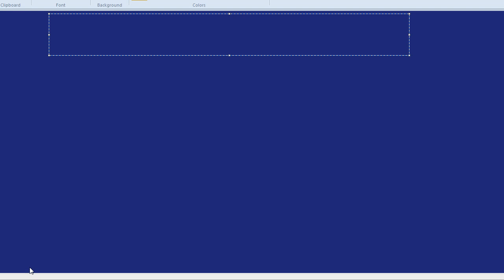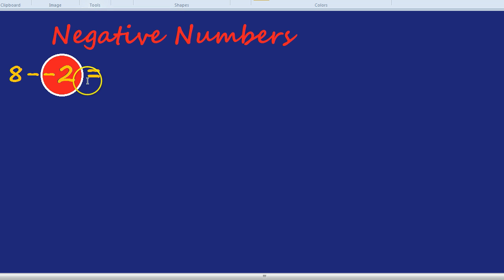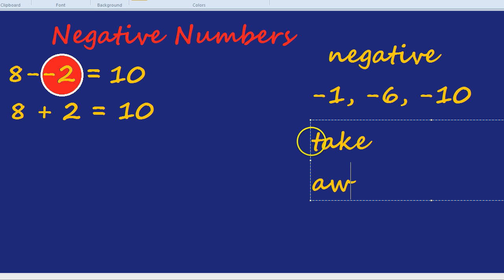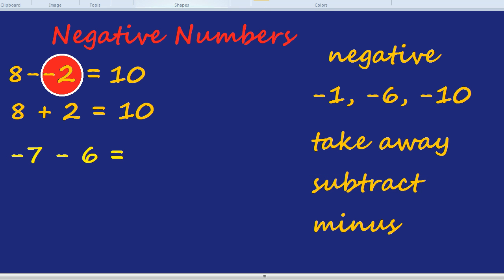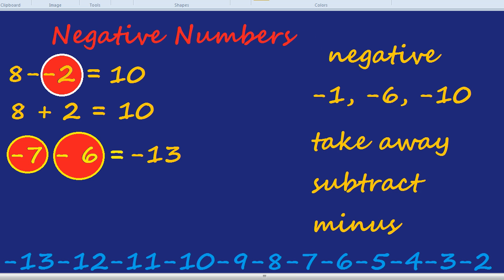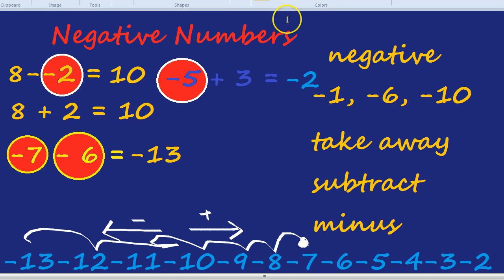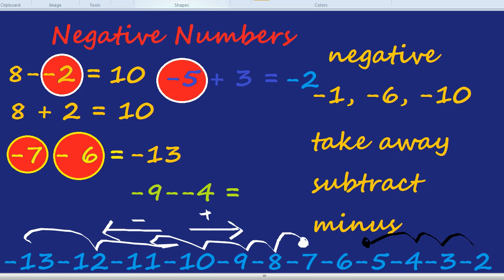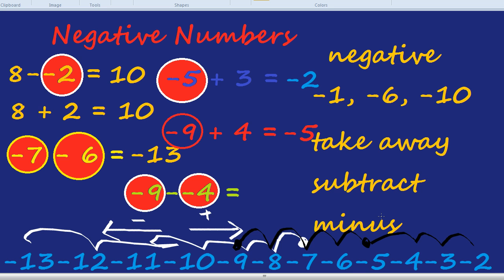Negative Numbers: Adding and Subtracting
How to add and subtract negative numbers. Take away, subtract, minus, negative. Think in terms of debt. Using a numberline.